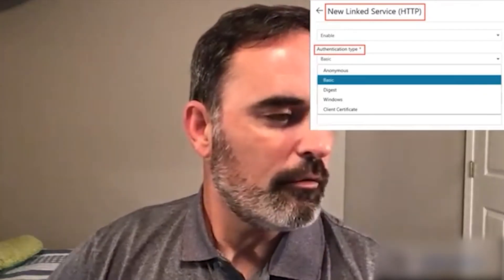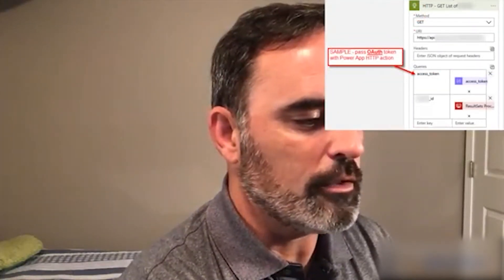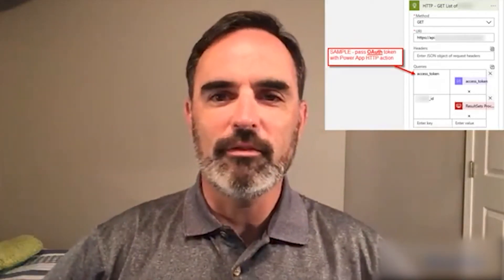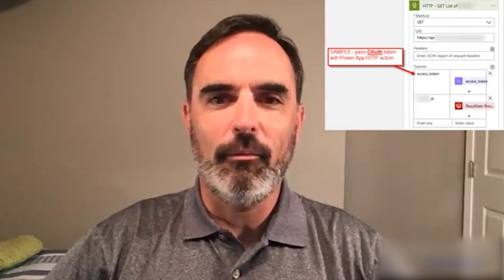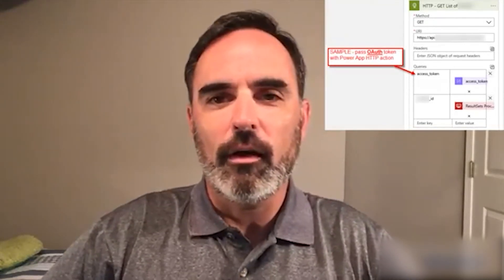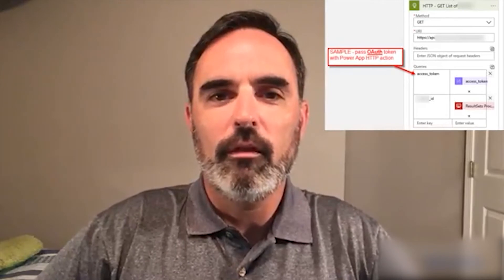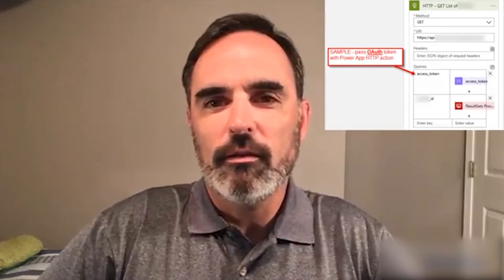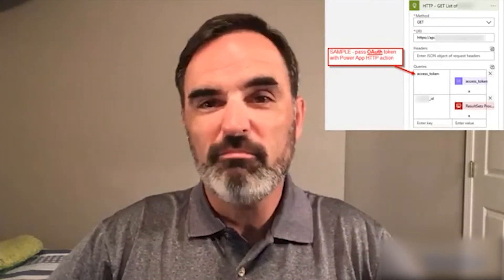REST API Authentication – Azure Data Factory vs Azure Logic Apps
I'll show why I prefer to use Logic Apps vs Azure Data Factory in cases where we’re accessing data from HTTP endpoints.